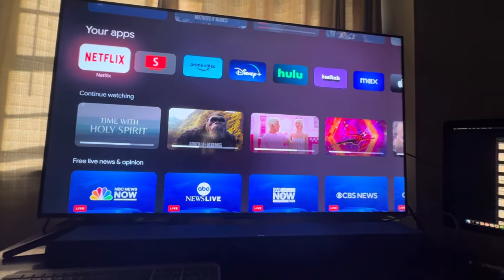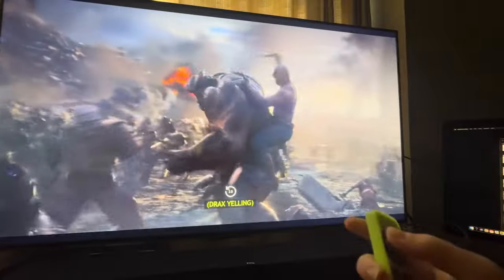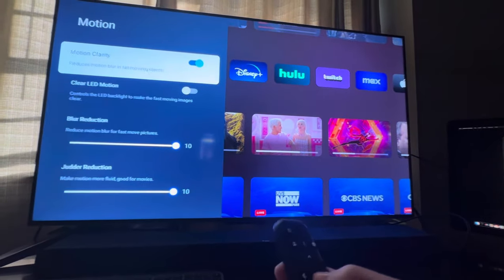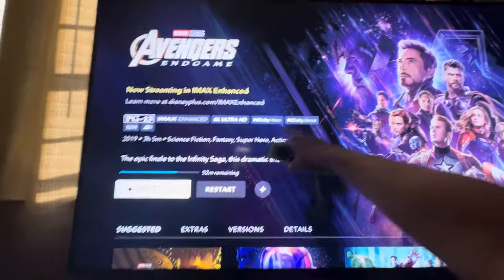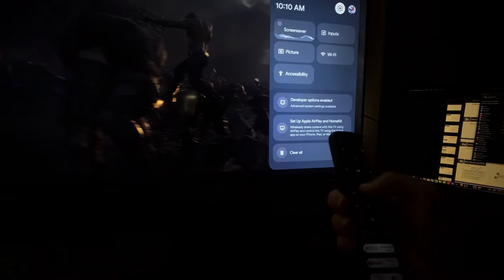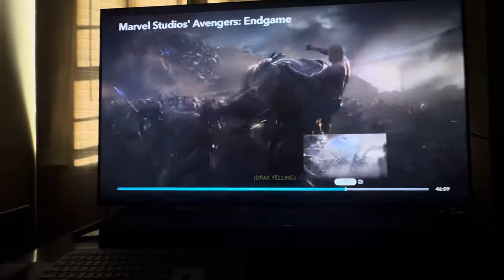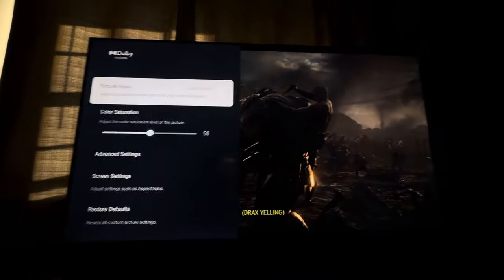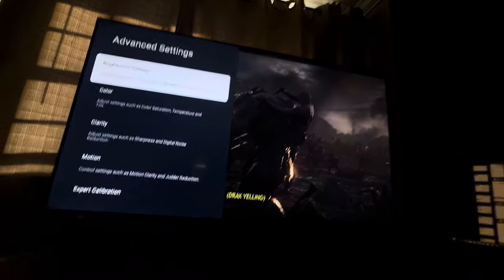How to Fix Motion Smoothing/Clarity/Jutter/Stutter Issue on TCL and Hisense with Google TV